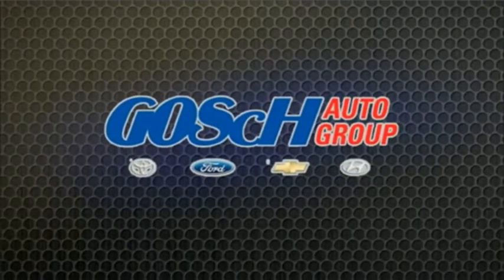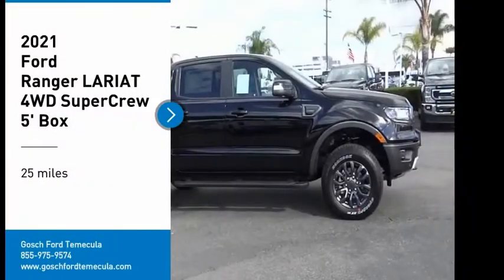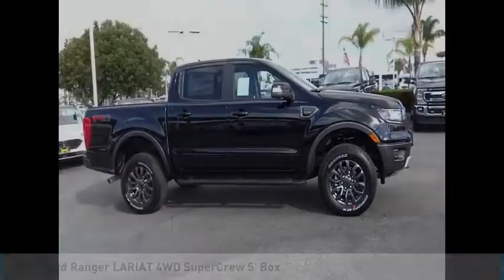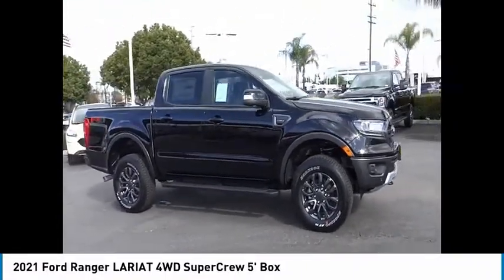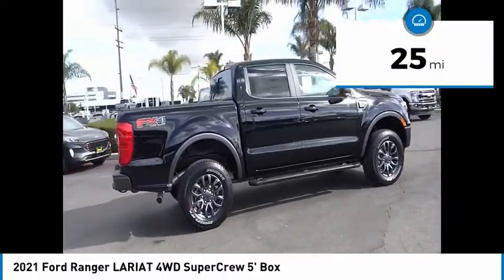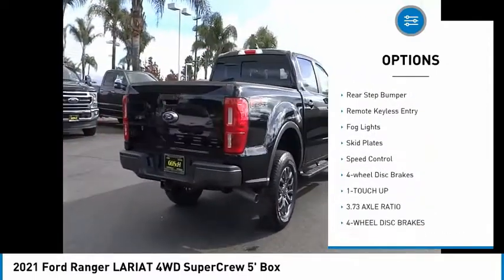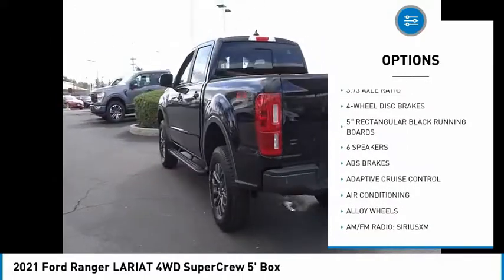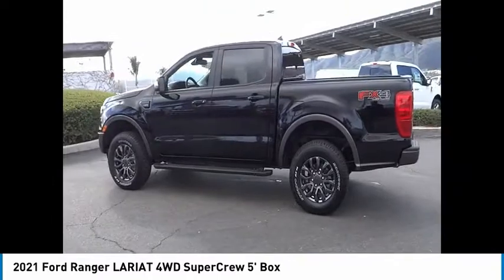2021 Ford Ranger TEMECULA BEAUMONT MENIFEE PERRIS LAKE ELSINORE MURRIETA R210960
2021 Ford Ranger LARIAT 4WD SuperCrew 5' Box

26895 Ynez Rd.

GOSCH FORD TEMECULA PROUDLY SERVING TEMECULA, BEAUMONT, MENIFEE, PERRIS, LAKE ELSINORE, MURRIETA, AND SURROUNDING SOUTHERN CALIFORNIA LOCATIONS. THIS BLACK 2021 Ford RANGER IS EQUIPPED WITH A EcoBoost 2.3L I4 GTDi DOHC Turbocharged VCT, AUTOMATIC TRANSMISSION, AND RECEIVES AN ESTIMATED 20 City/24 Hwy MPG. GOSCH FORD TEMECULA 26895 YNEZ RD. TEMECULA CA 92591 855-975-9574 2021 Ford RANGER LARIAT 4WD SuperCrew 5' Box Stock #: R210960 | VIN: 1FTER4FH4MLD10589 | 2021 Ford Ranger LARIAT 4WD SuperCrew 5' Box ALLOY WHEELS POWER PASSENGER SEAT Gosch Ford Temecula